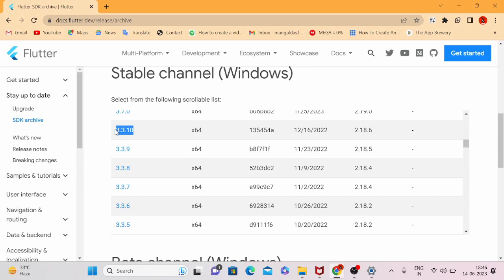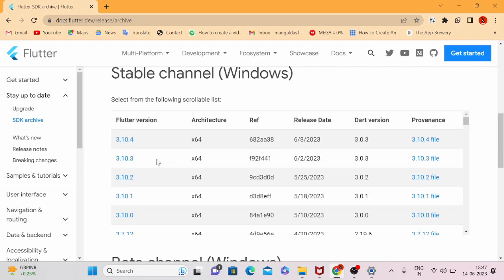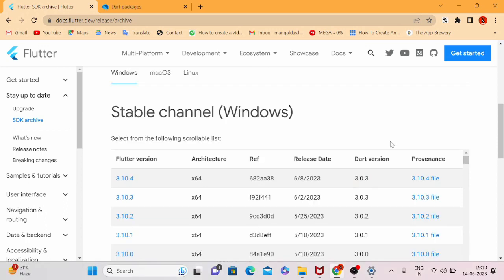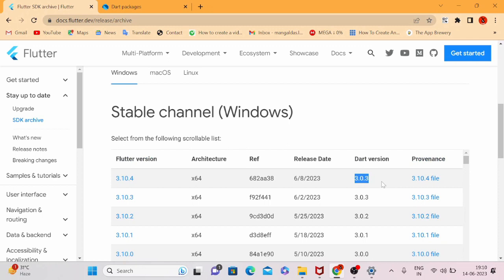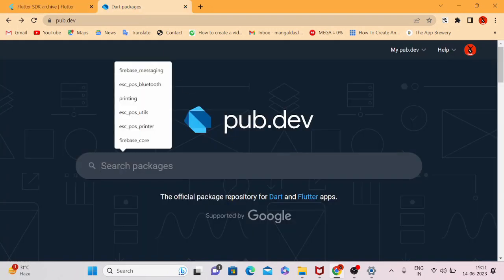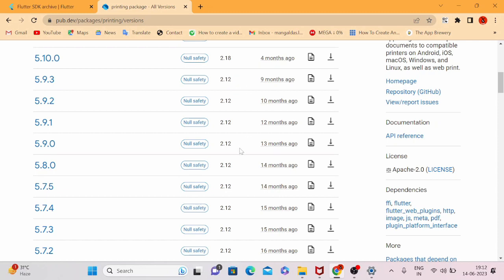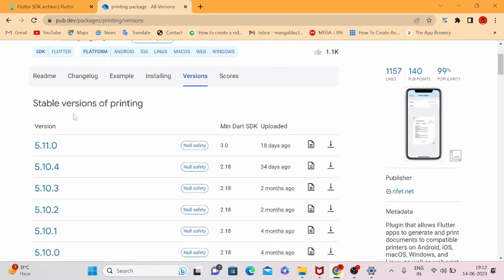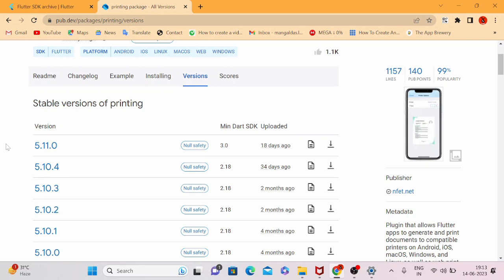Every flutter developer must watch this flutter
Hello Everyone,

I have brought another video of flutter. In this video I am goint to address one problem that every
flutter develper must have faced. The problem seems small but when it comes to the resolution it takes
away a lot of time. Hence I thought to bring this to all so that you can avoid to face the problem
which I already faced and wasted a lot time.